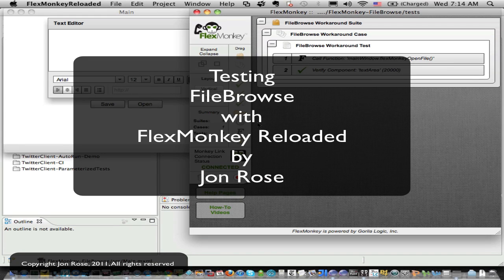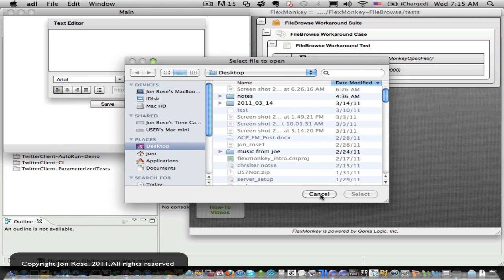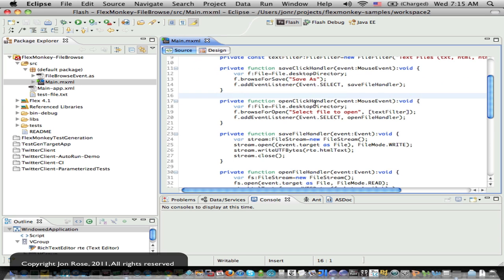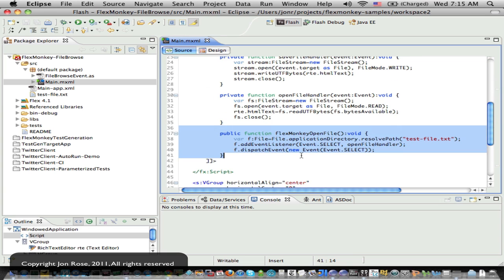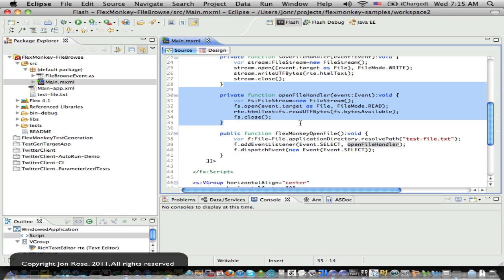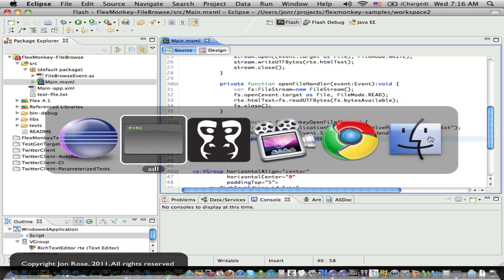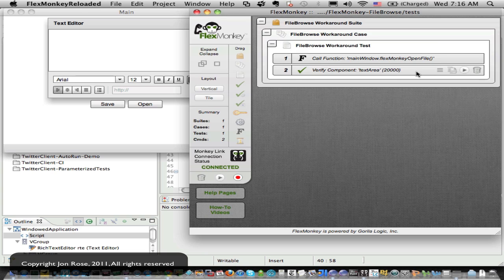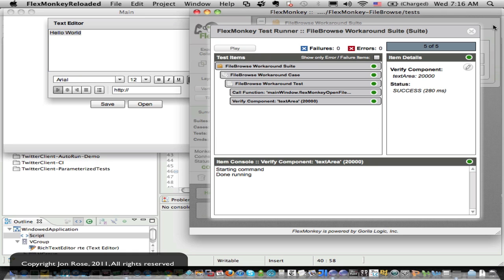FlexMonkey Reloaded FileBrowse Work Around